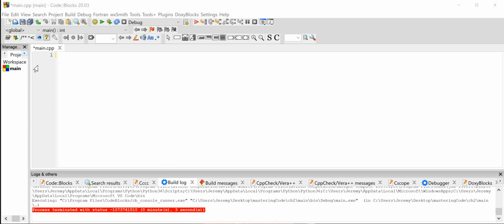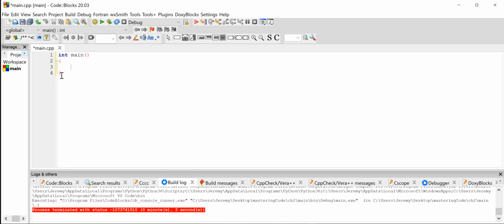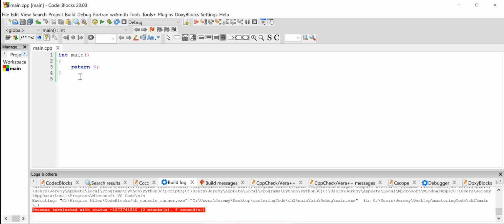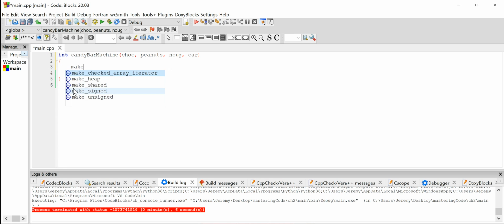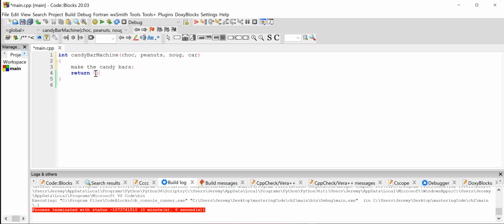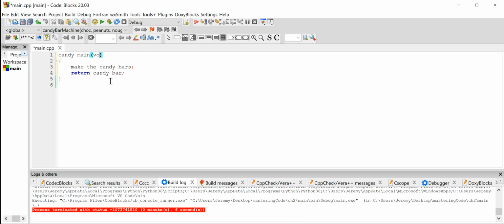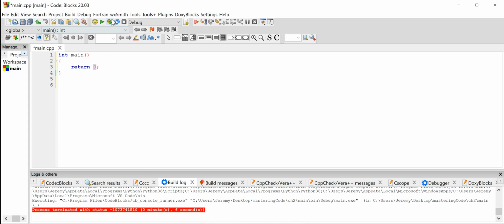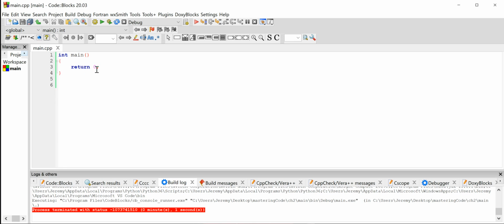The Main Function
Learn about the main function in C++